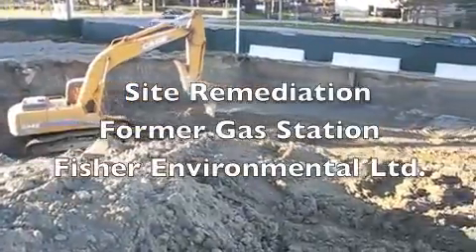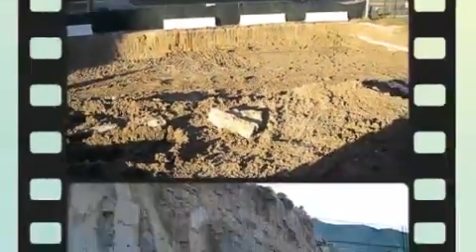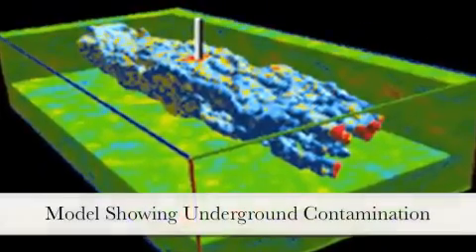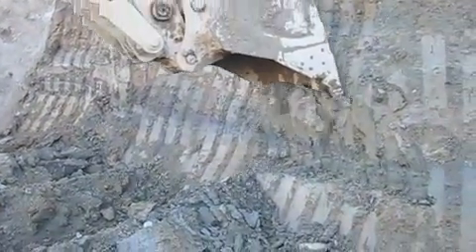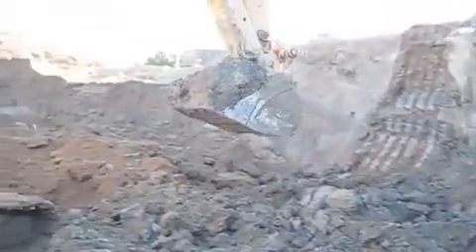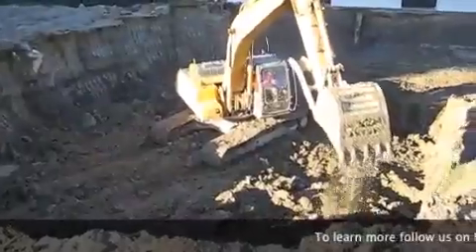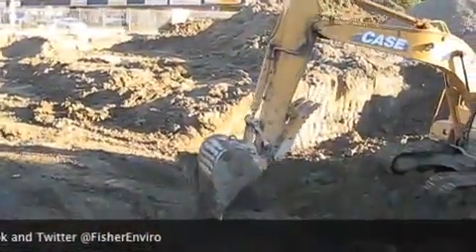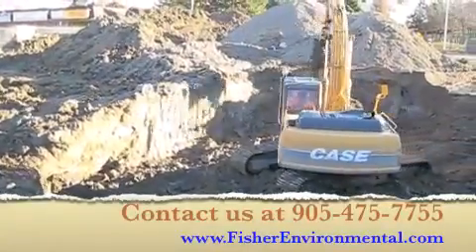Fisher Environmental - Site Remediation - Former Gas Station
This site operated as a gas station for over 30 years, and had widespread contamination resulting from leaking underground fuel storage tanks.

The Phase 2 Environmental Site Assessment determined the extent of the contamination. And gasoline-impacted soils are seen here. Computer modelling from our lab analysis directed engineers to those areas on the site that required remediation.

In order to minimize the impacts of these activities contaminated soil is separated from clean soil. Frequent lab test are done to ensure all environmentally contaminated soils are removed.